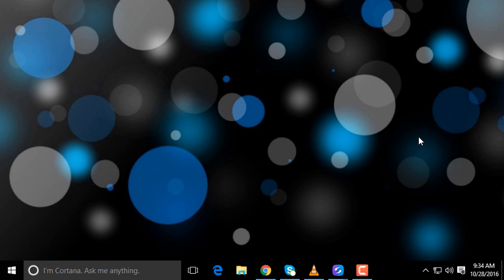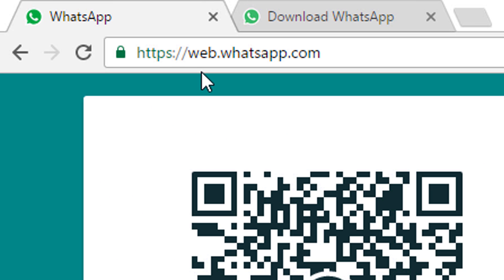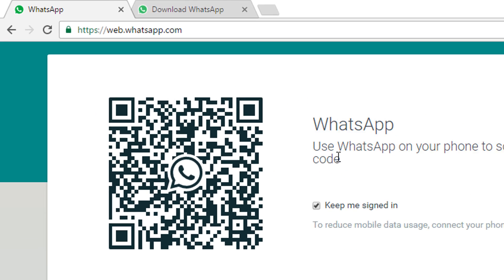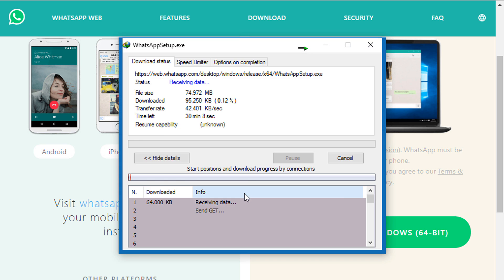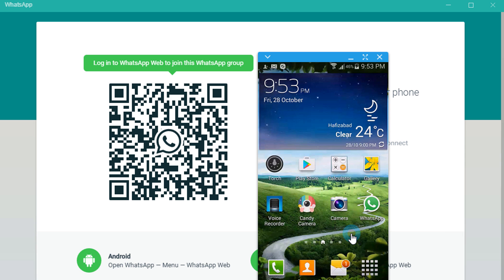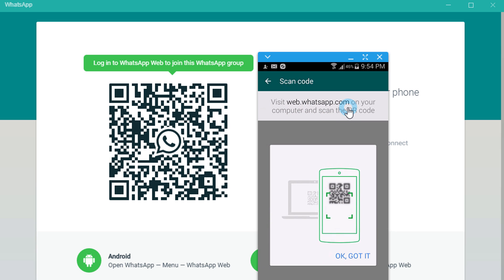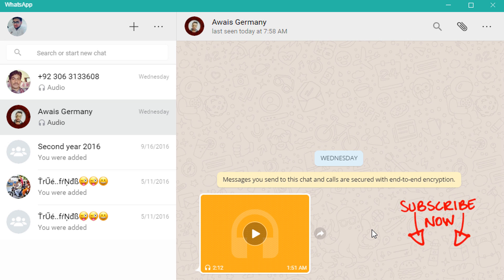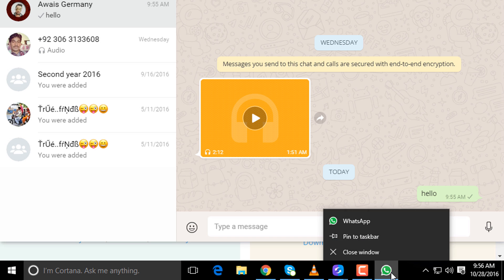How to Install Whatsapp on PC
Are you looking to download Whatsapp for PC  without Bluestack?
This means that there is now an official way to use WhatsApp on your computer or download ... Secure Method to Install WhatsApp on PC

WhatsApp Web is a step closer to have the WhatsApp Messenger application available officially for all devices.

However, to use WhatsApp Web Client on your desktop computer, you must make sure that certain requirements are met.

You must already have an active WhatsApp account, with the latest version of the application installed on your smartphone phone
Both your phone and computer need connection to the internet
You must use the most up to date version of your computer’s web browser. Web browsers are: Firefox, Chrome, or Opera.
Use Whatsapp on your PC

Follow on Twitter @Fahedzaman

This tutorial addresses the following issues:
whatsapp for desktop windows 7/8/10